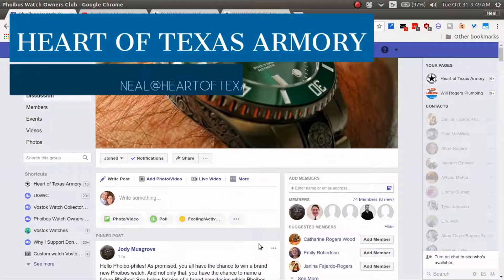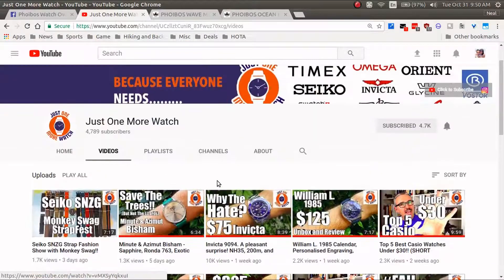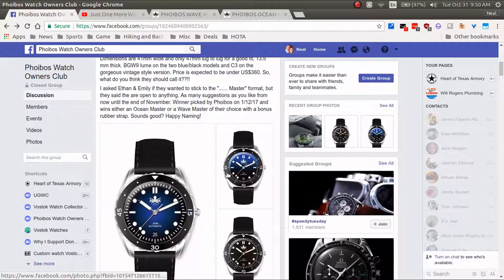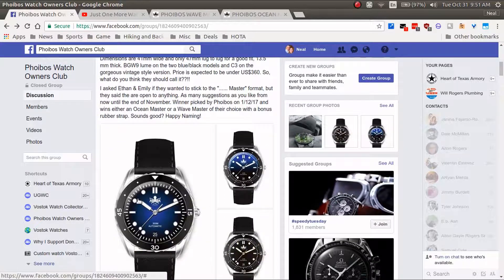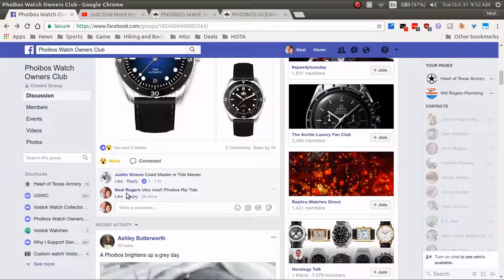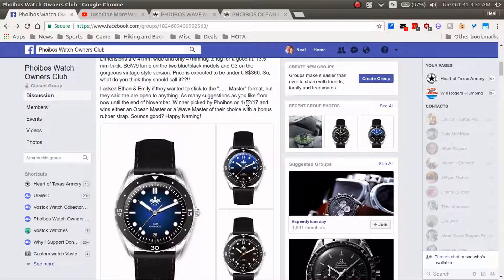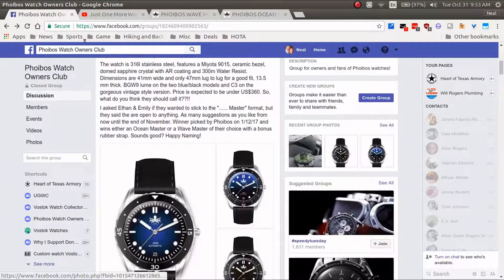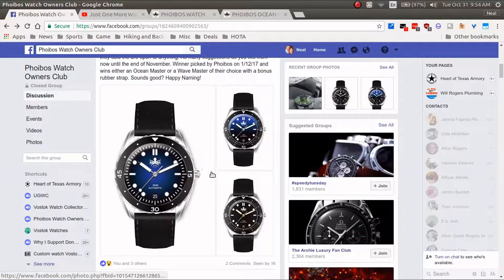Name a Phoibos Watch Contest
Here's your chance to name this upcoming project watch from Phoibos Watches.  Go the Facebook group in the link below and leave your suggestions in a comment.  Good luck!  Nice contest Jody and Phoibos!